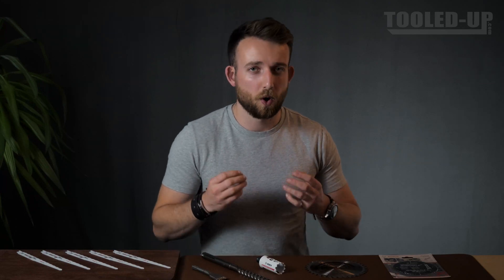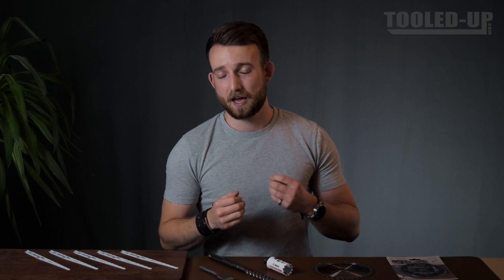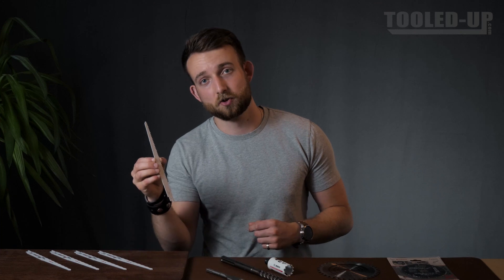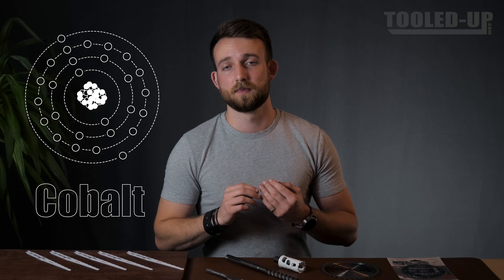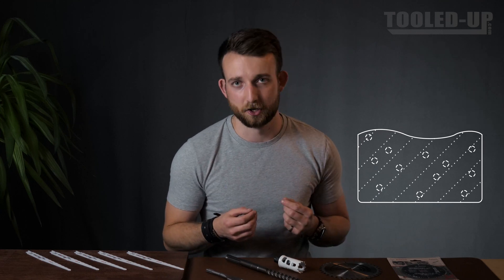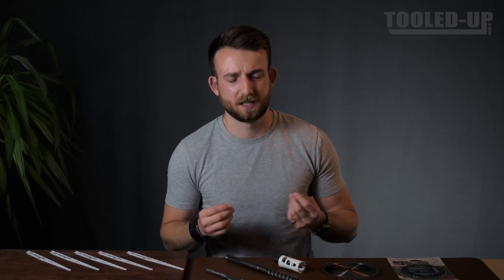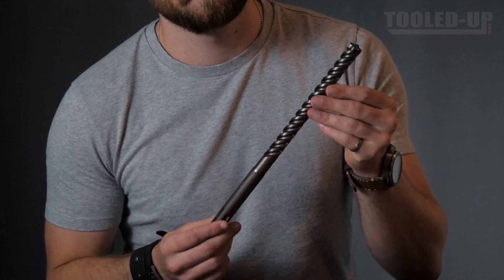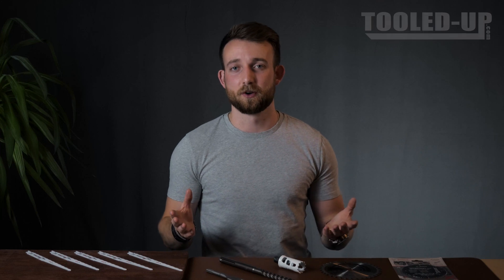What is carbide? (Explained)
Carbide accessories are without a doubt some of the most well-regarded cutting tools in the industry and have become firmly cemented as a go-to for demanding applications. In this video, we’ll go over some of the benefits of carbide technology and some of the applications it’s best suited to.

Be social!